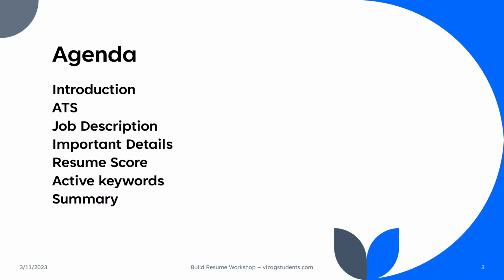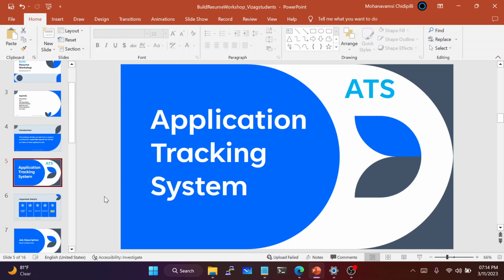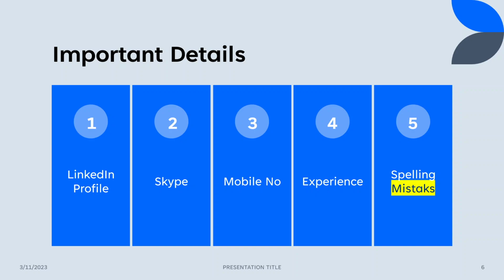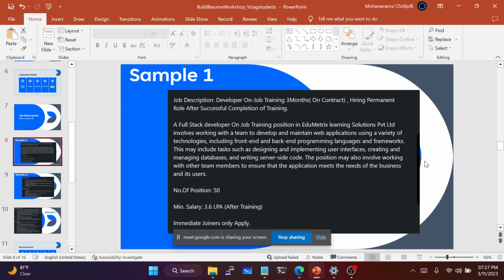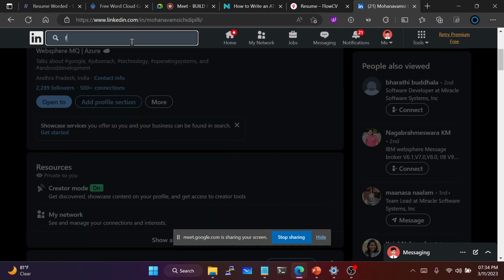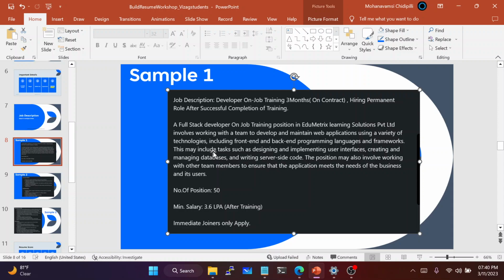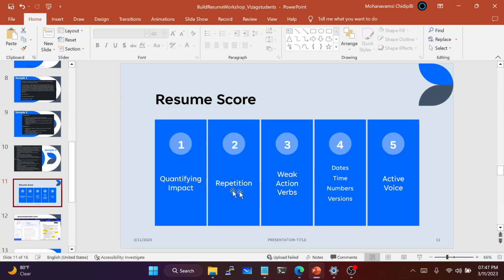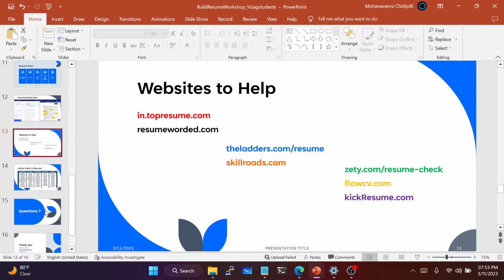Build Resume Workshop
Welcome to the VizagStudents YouTube Channel! In this video, we are going to teach you how to build an effective resume. Whether you are new to the job market or looking to make a career change, this workshop will help you create a resume that stands out from the crowd. We will discuss the importance of choosing the right format, writing a captivating summary, showcasing your skills, and more. Follow along with us as we take you through the steps of creating an impressive resume that will get you noticed by employers.